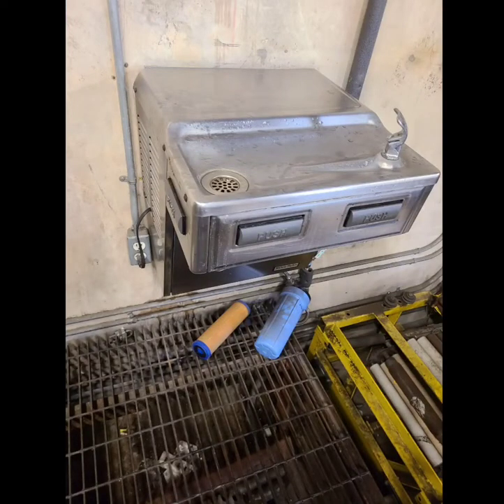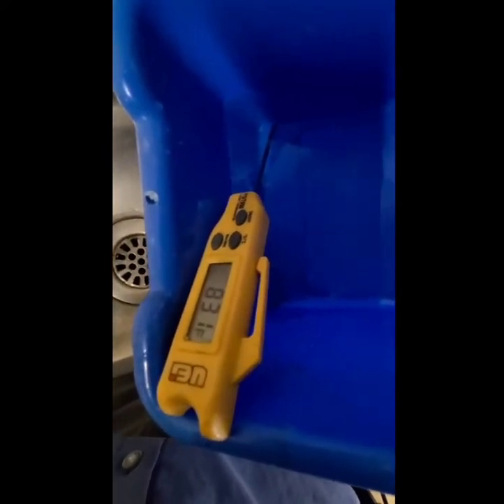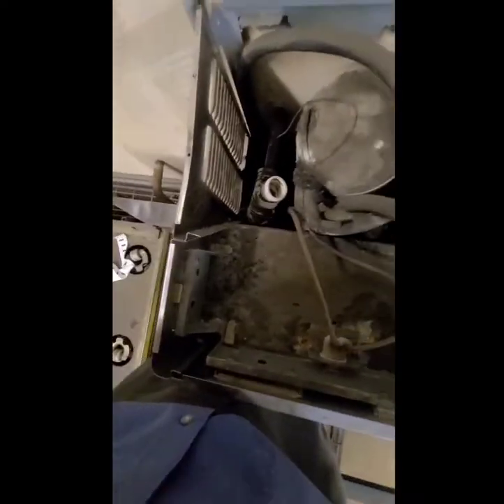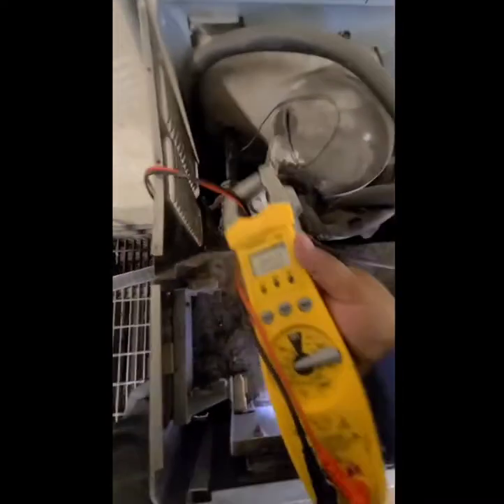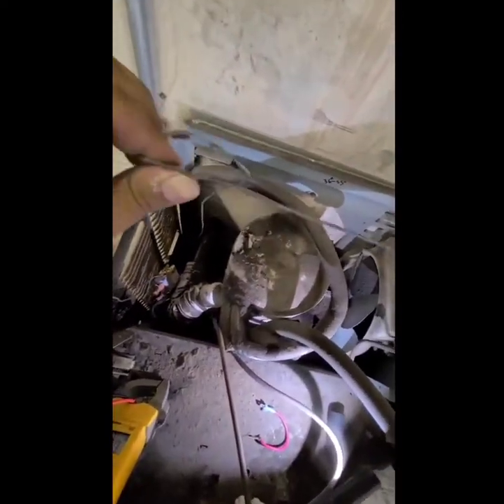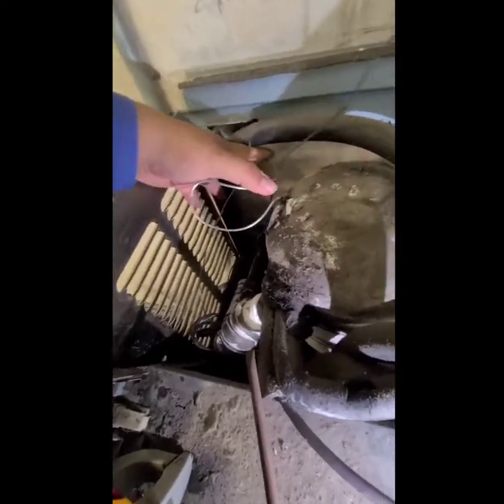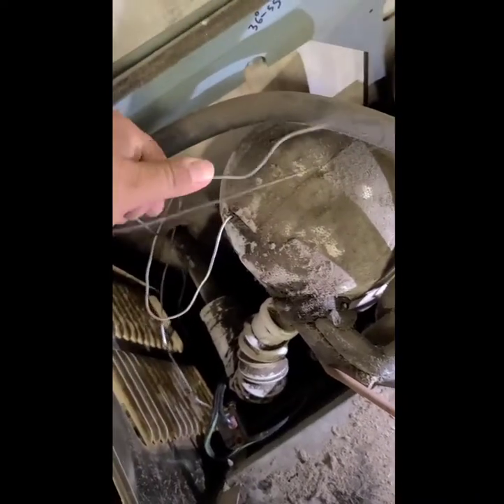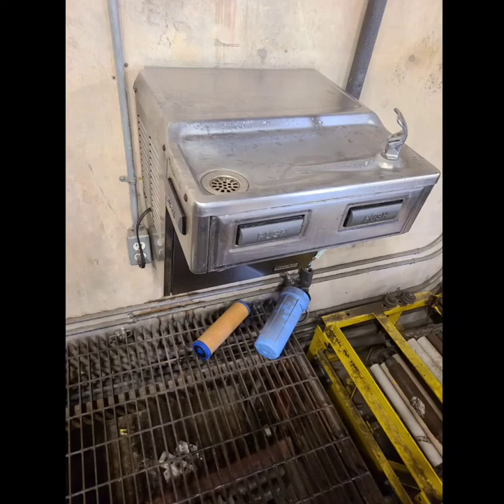Water Fountain Repair | Hot Water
Water Fountain Repair. Complaint of hot water. Bad Thermostat. Filter Replacement. Tips and Tricks to get you through it!